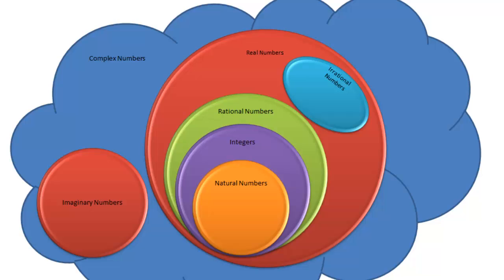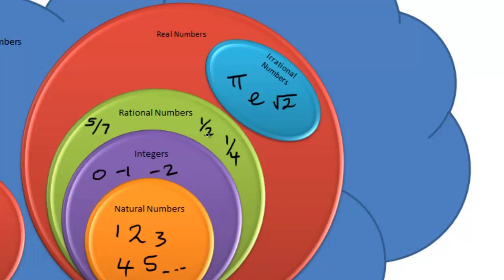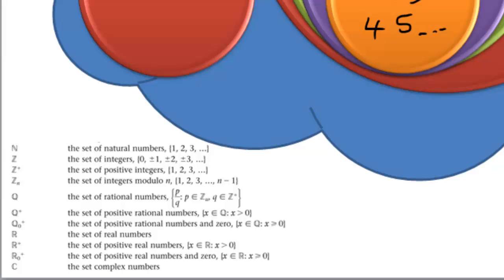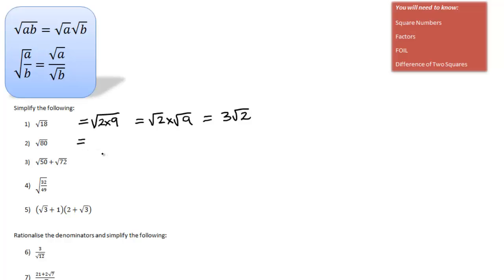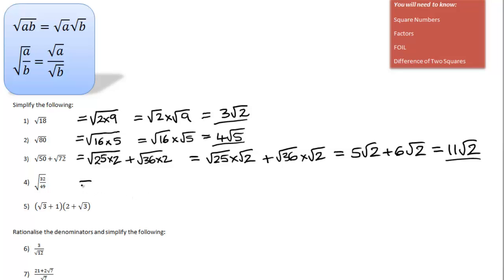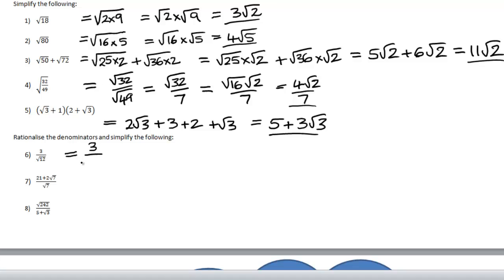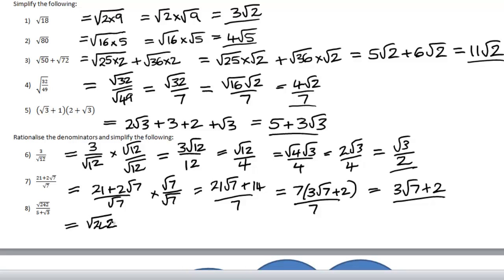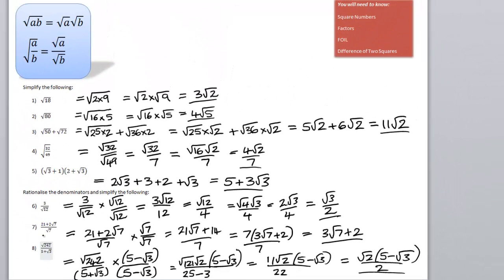Manipulating Surds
Introduction, definition and common questions involving the use of surds. Text Book Solutions now available!